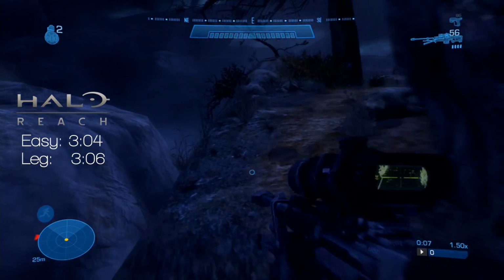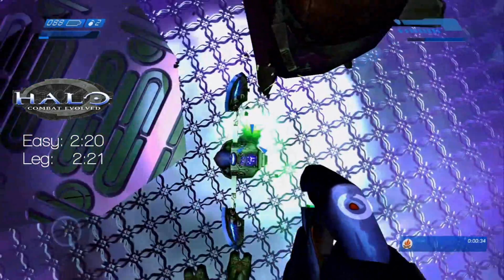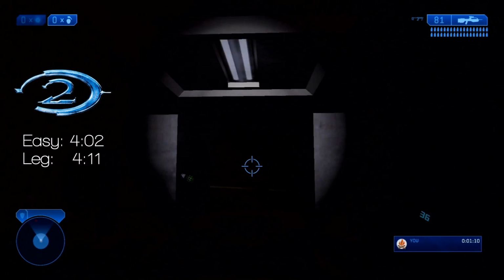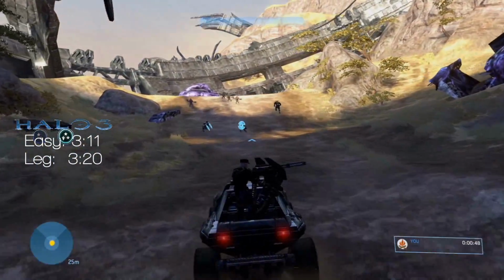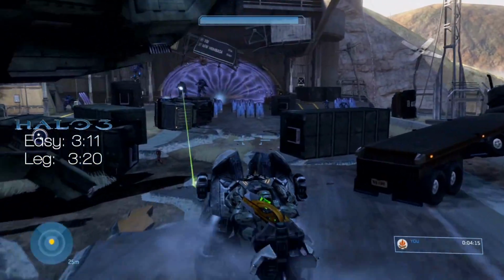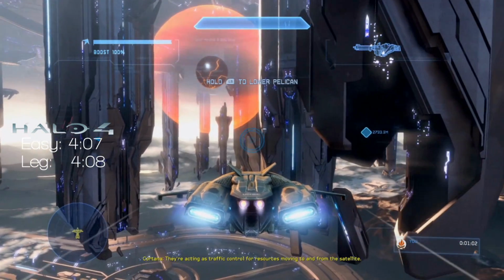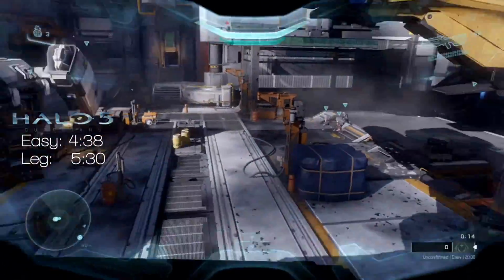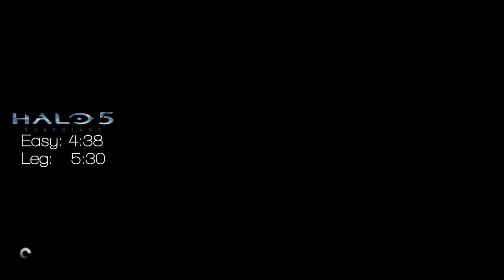7 Speedruns in 7 Halo Games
Here is a special video where I show you guys 7 speedruns in the core 7 Halo games.

They are my attempts at getting levels done quick and I hope you enjoy it.